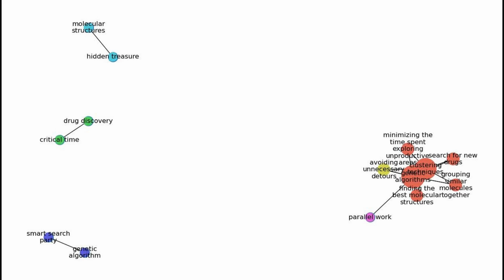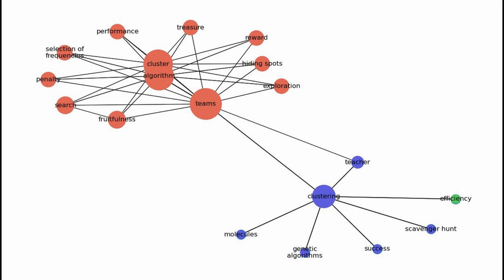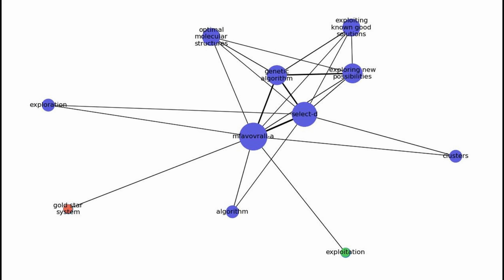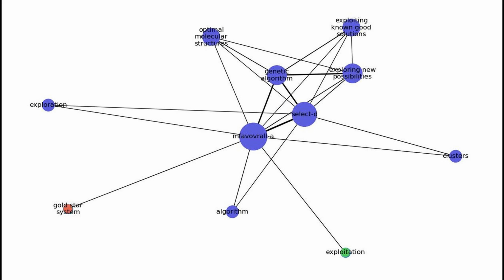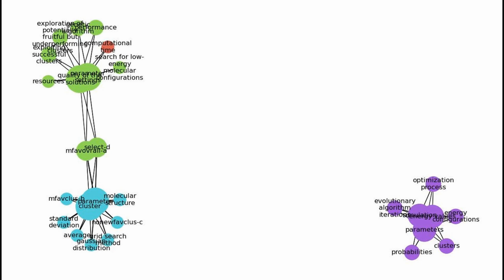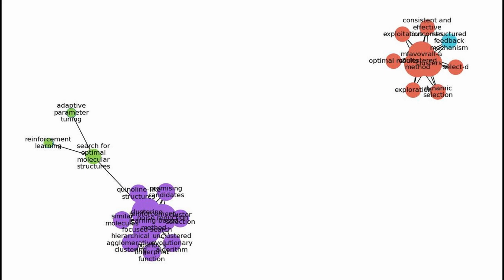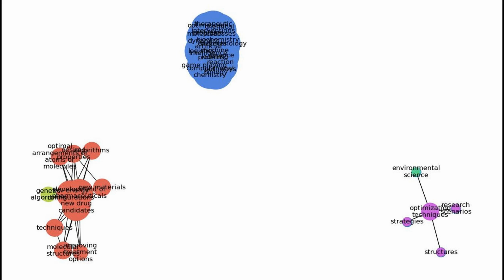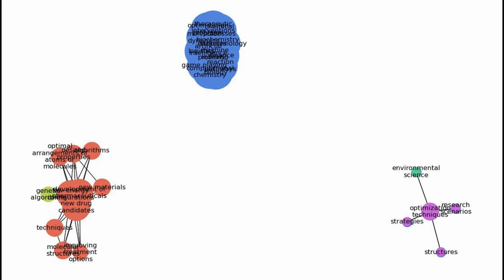Tuning Reinforcement Learning: Parameter Optimization for Clustering in Evolutionary Algorithms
Genetic algorithms are employed in molecular structure optimization, using a search party analogy to explore a vast range of possible designs. Clustering techniques group similar molecules to enhance efficiency, directing the algorithm towards more promising candidates. Parameters like MFavOvrAll-A and Select-D balance exploitation (focusing on successful clusters) and exploration (exploring underperforming clusters). Reinforcement learning-based cluster selection further improves performance, outperforming unclustered algorithms. The study's findings have potential applications beyond molecular structure optimization, including material science, drug discovery, biology, computational chemistry, AI, and environmental science.